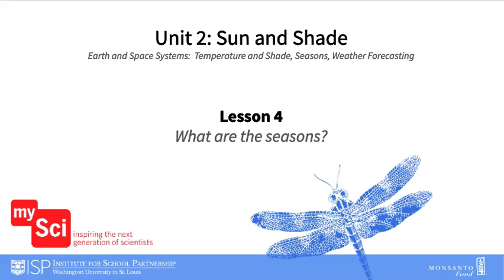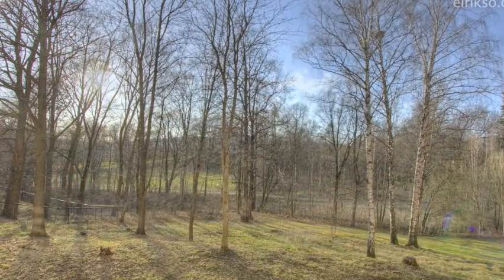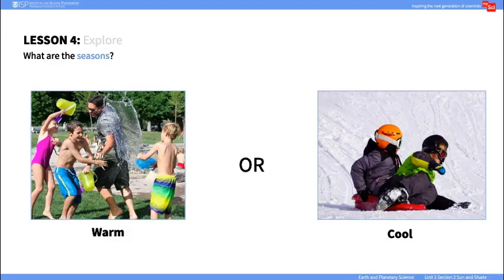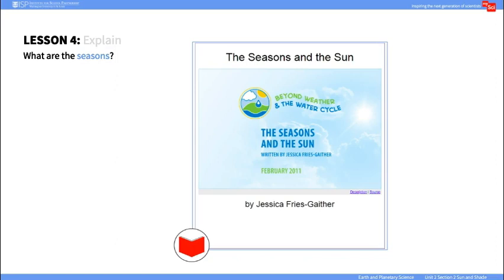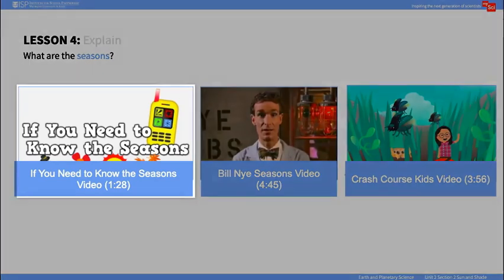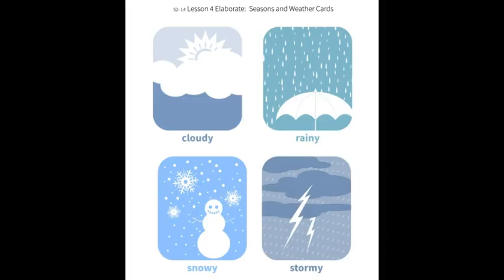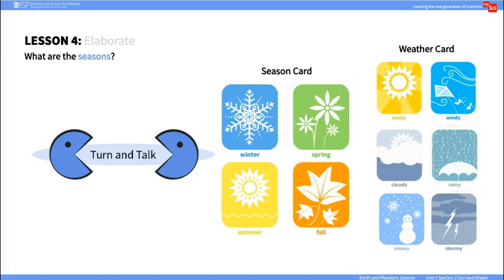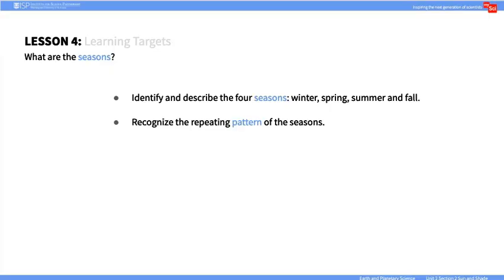mySci 6 0 U2L4 Summary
Sun and Shade